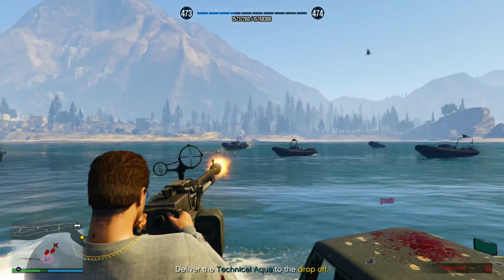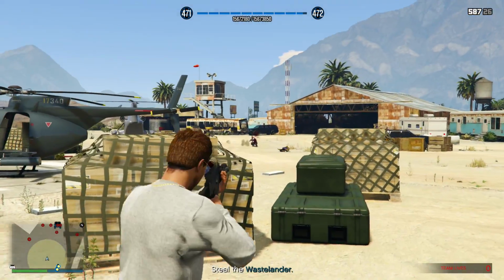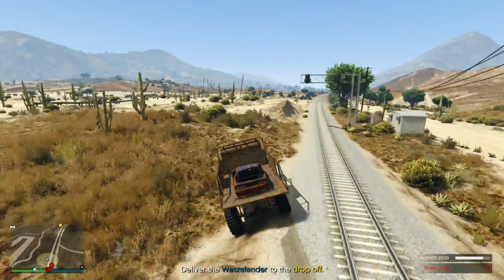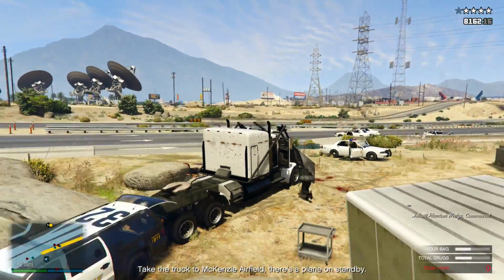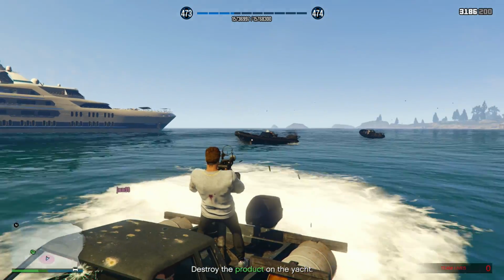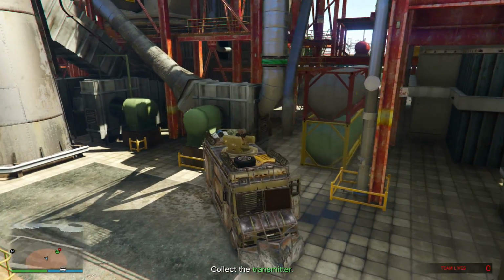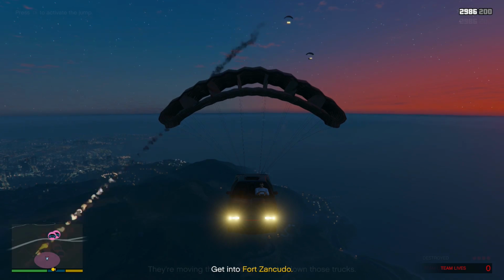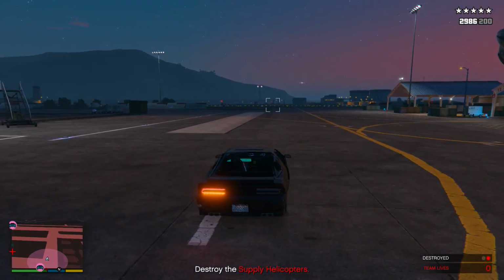GTA Online: All Special Vehicle Missions! (GTA 5 Import/Export DLC)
One of the best parts about the new Import/Export DLC are the Special Vehicles and the Special Vehicle Missions that you can play to unlock big discounts on each new Special Vehicles. Here's a guide video on all the new Special Vehicle Missions help you guys out, as well as showcase all of the new Special Vehicles!

The new Special Vehicles are:
Ramp Buggy
Wastelander
Blazer Aqua
Phantom Wedge
Rocket Voltic
Technical Aqua
Armoured Boxville
Ruiner 2000 (KITT Knight Rider Car)

The new GTA 5 Online DLC "Import/Export" has arrived on Xbox One, PS4 and PC (not Xbox 360 or PS3) with a bunch of stuff like new 60 car office garages, warehouses, new super cars and special vehicles! In this video I show you all the new PRICES and COSTS for the items in the DLC such as the 60 car office garage customisation, warehouses, new super cars and special vehicles!

Full details of the GTA Online Import/Export DLC can be found

Remember to "LIKE" and "SUBSCRIBE" to see more videos from me - I mostly upload GTA 5 Online gameplay, races, heists, tips, tutorials for GTA 5 on the Xbox One, PS4 and PC!